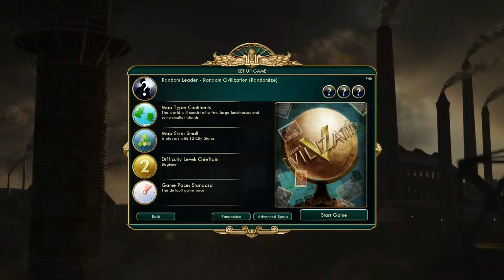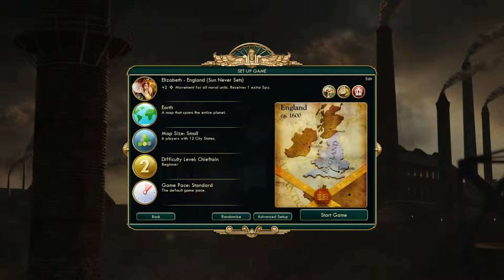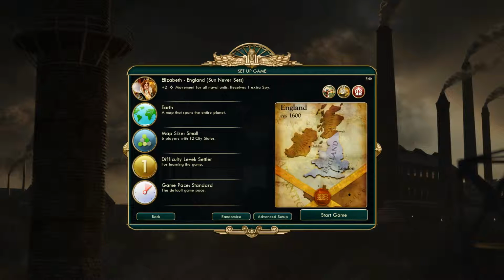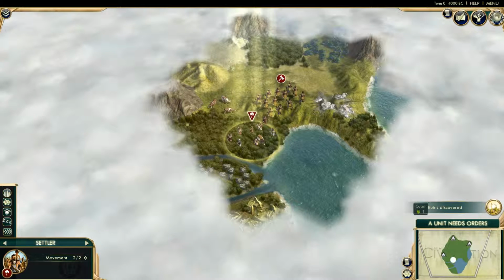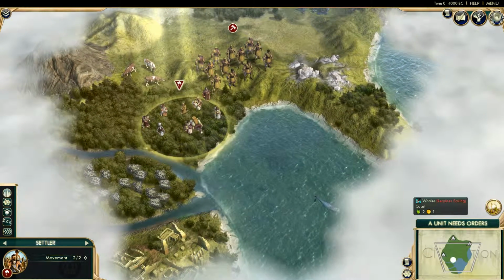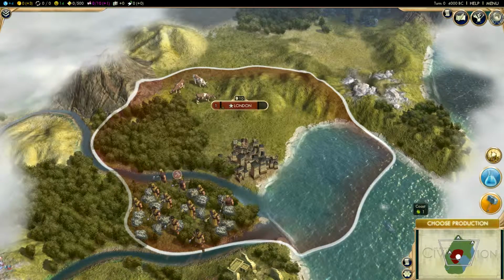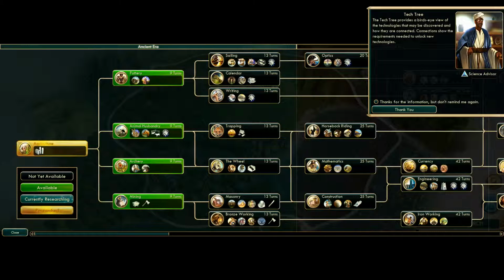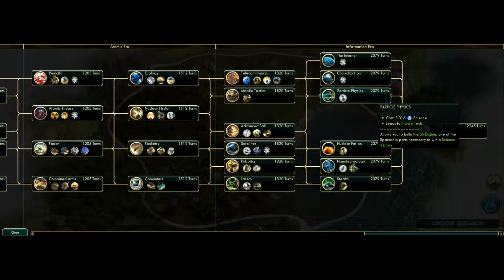Civilization V: Brave New World (PC) [e1] - Super Smashed Bros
They're letting us build an empire. A highly irresponsible and  controversial move. No, really. You should see what we do to villagers in Black and White.